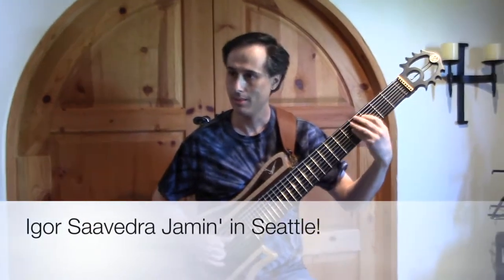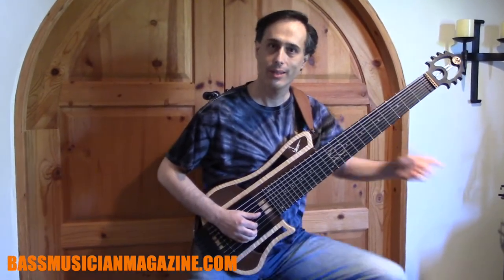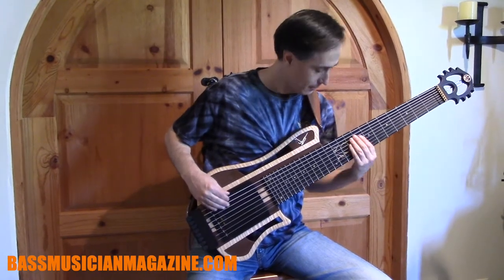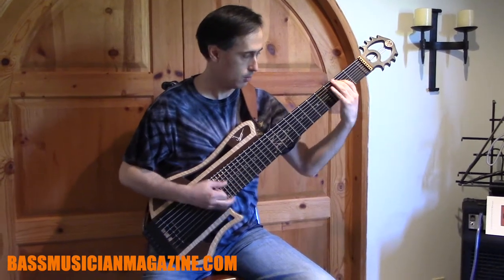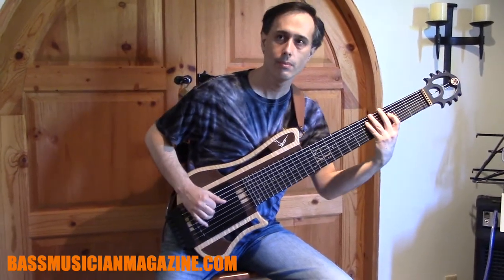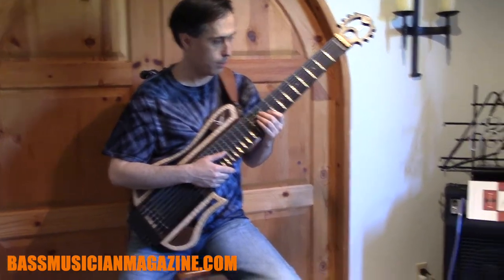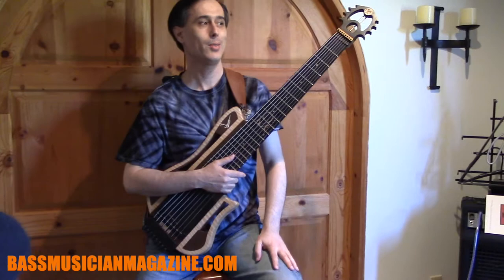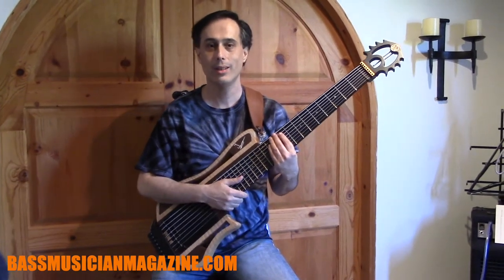Bass Musician Magazine - Igor Saavedra Jam in Seattle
Maestro Igor Saavedra jams in Seattle and talks a bit about the Tutmarc Bass.